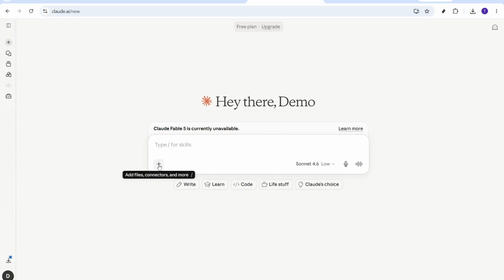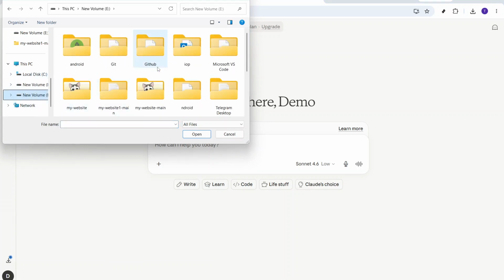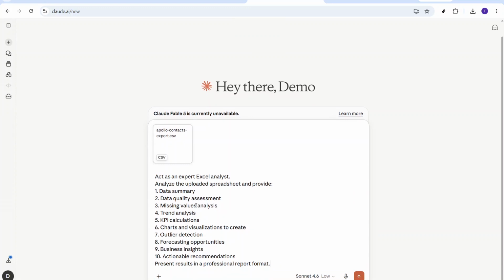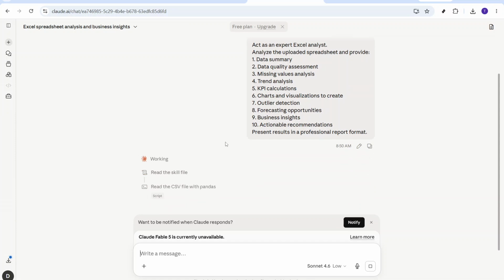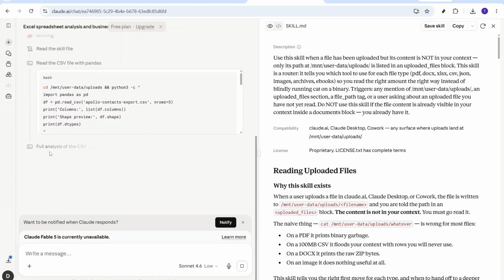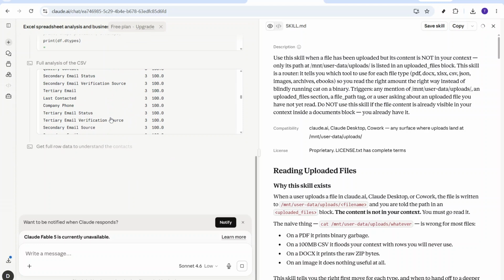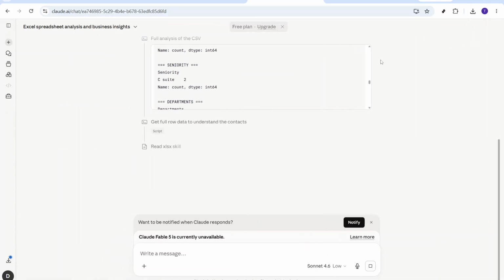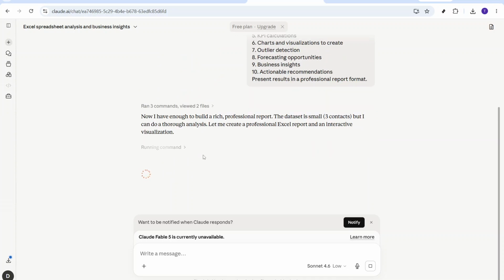How To Upload And Analyze Excel Files In Claude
In this video we cover: How To Upload And Analyze Excel Files In Claude